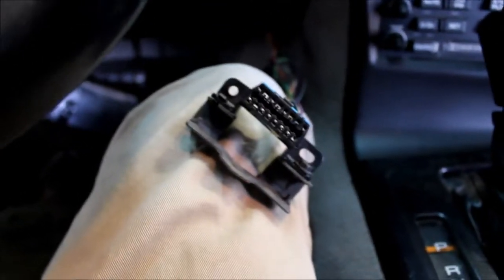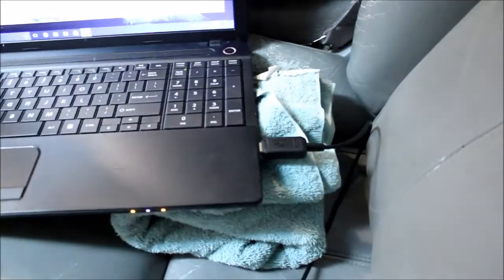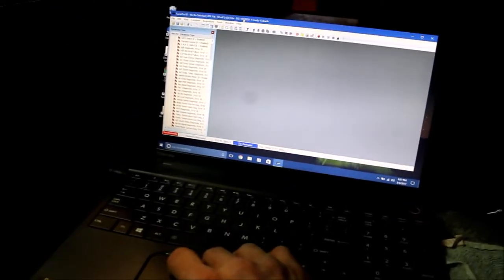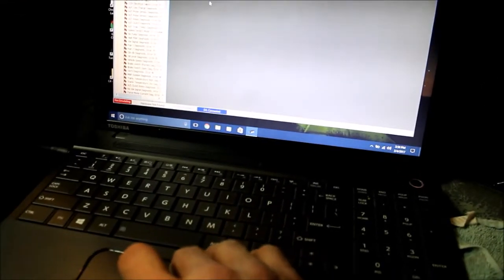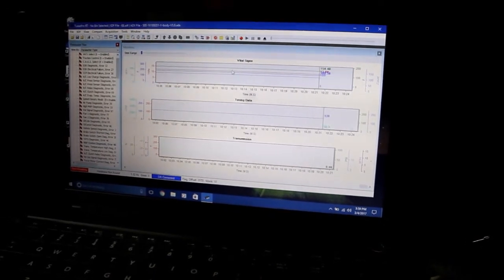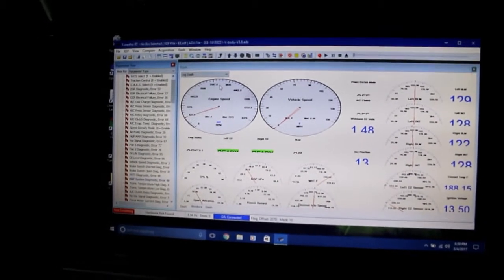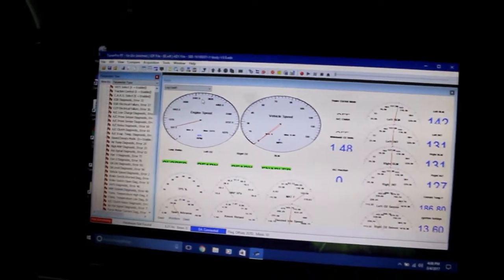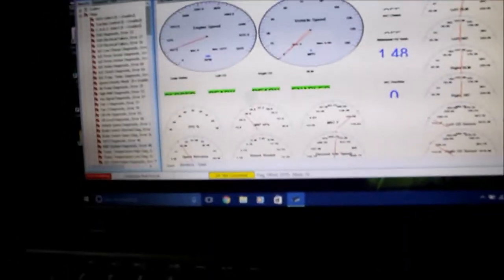1995 C4 Corvette: Data Aquisition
Using TunerPro RT